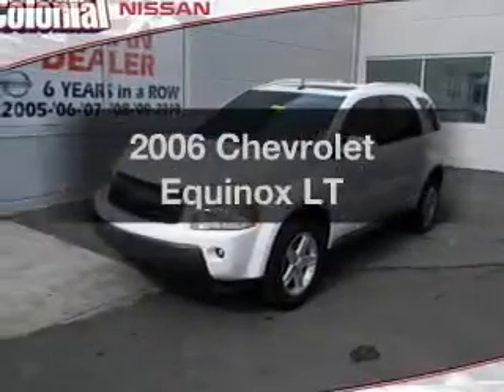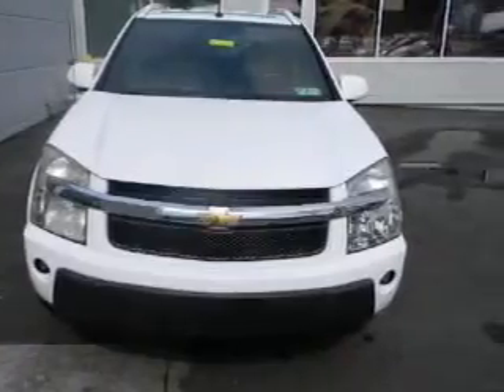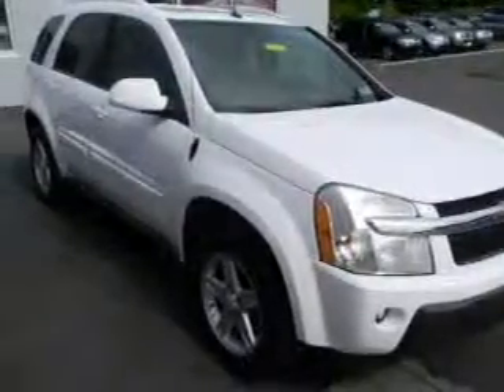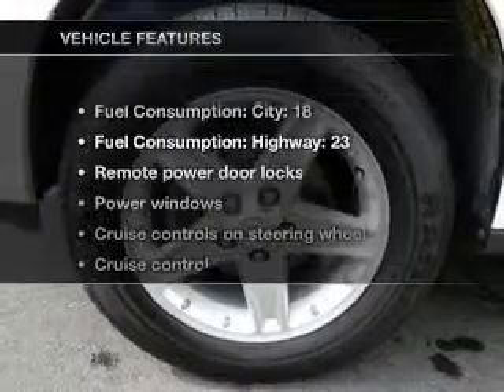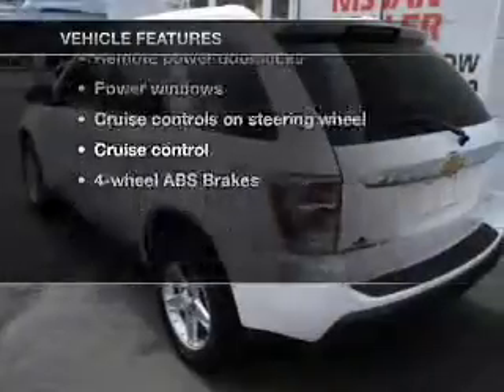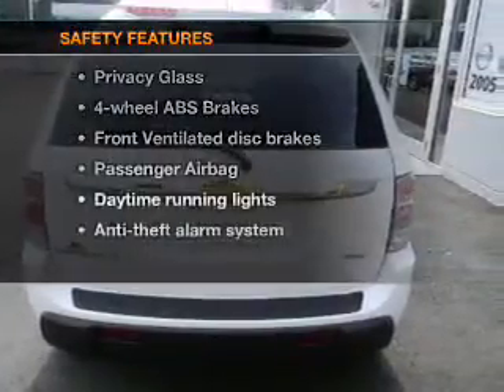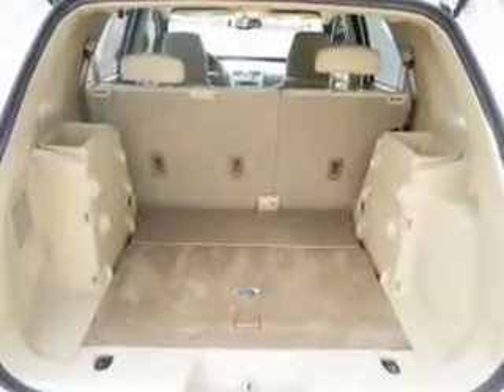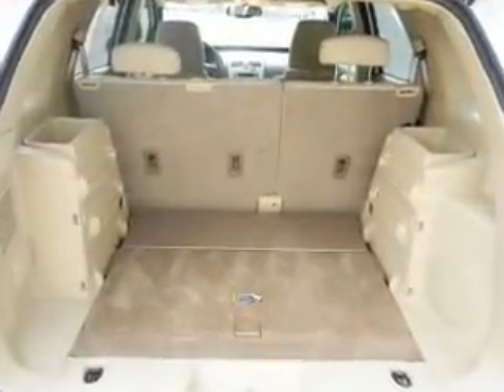2006 Chevrolet Equinox - Feasterville PA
Year: 2006
Make: Chevrolet
Model: Equinox
Trim: LT
Engine: 3.4 liter 6 cylinder 12 valve
Transmission: 5-Speed Automatic
Color: White
Mileage: 48997
Address:
117 Bustleton Pike